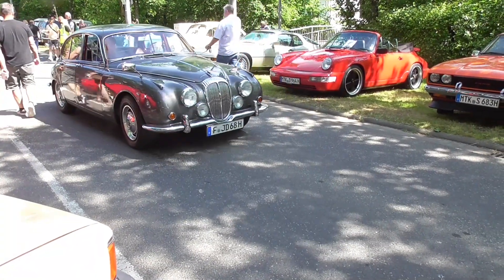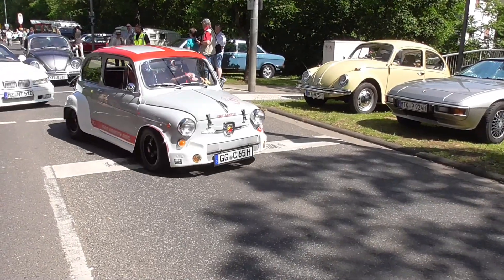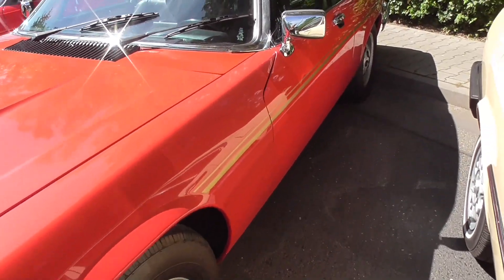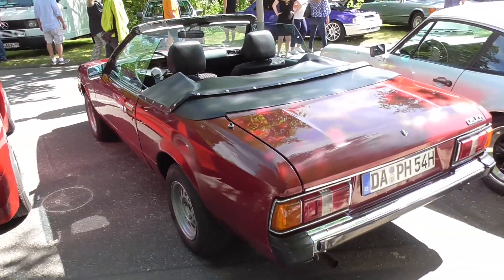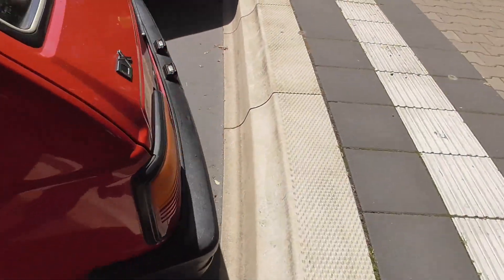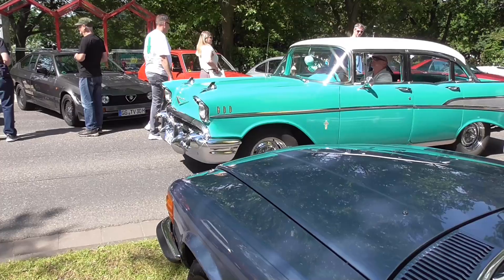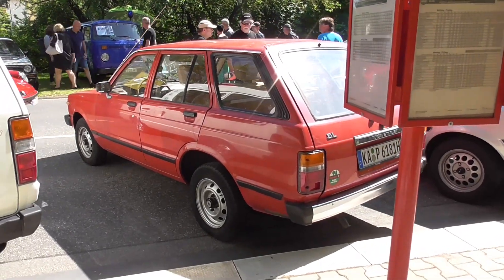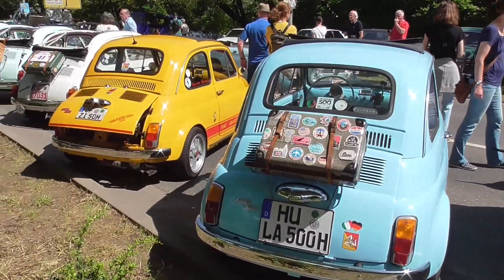🚘 33. Klassikertage Hattersheim ⛔️ 26.05.2024 🚦 Part 1/10 🚗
🇬🇧 On May 26th, 2024 I was visiting the 33rd Classic Car Days in Hattersheim (close to Frankfurt/Main airport). I haven't been there for quite some years and am I happy that I've been there again. So many great classic cars to see.

🇬🇧 Informations about this classic car meeting:
🇩🇪 Informationen zu diesem Oldtimertreffen:

🇩🇪 Am 26. Mai 2024 fanden die 33. Klassikertage in Hattersheim (in der Nähe des Flughafen Frankfurt/Main) statt. Ich war dort zuletzt vor ein paar Jahren und um so glücklicher war ich wieder dort gewesen zu sein. Es gab eine Menge klassischer Fahrzeuge als Oldtimer und Youngtimer zu sehen.

00:00 intro
00:32 Daimler V8 250 (similar to Jaguar MK2)
00:45 Ford Capri
00:51 Lotus Seven
00:59 Citroen CX
01:08 Ford Cougar
01:17 Opel Rekord C (or perhabs an Opel Commodore A)
01:25 Ford Scorpio Turnier (Ford Granada Scorpio estate)
01:38 Buick Regal (1975)
01:50 Opel Monza (A2)
01:59 Fiat Abarth 595
02:05 Fiat Abarth 850
02:09 BMW 3-series Cabriolet (E36)
02:17 Volvo Amazon
02:25 VW T1c camper bus
02:35 Ford Thunderbird (1965 "Flair Bird")
02:41 Pontiac GTO (1969 "The Judge")
03:00 Audi 80 (B2)
03:12 Jaguar XJ-S 3.6
03:57 Audi 80 (Type 81)
04:13 Nissan Bluebird (U11)
04:18 Toyota MR2 (W1)
04:32 Nissan Bluebird (U11)
04:35 Toyota MR2 (W1) wide body
04:38 Toyota Celica (TA4/RA4) Convertible
05:01 Toyota MR2 (W1) wide body
05:09 Toyota Celica II (RA4/TA4) Cabriolet
05:12 Renault 4
05:33 Ford Capri Mk3
05:44 BMW 518 (E28)
05:55 Ford Capri Mk3
06:01 BMW 3-series Cabriolet (E30)
06:10 Mercedes-Benz SL Roadster (R129)
06:14 Opel Kadett (D)
06:26 Porsche 911 (G-series)
06:30 Toyota Starlet DX (P6 phase 3)
06:50 Alfa Romeo GTV6
07:01 Citroen 2CV6 Club
07:08 Alfa Romeo GTV6
07:12 Ford Escort Mk4
07:43 Mercedes-Benz 350 SLC (C107)
with a greeting to the C107 guys @Martin. & @walkoART
08:12 Chevrolet Bel Air (1957)
08:21 Mercedes 350 SLC (C107)
08:25 Plymouth Duster
08:33 MG TD
08:39 Toyota Lite Ace (M20)
09:01 Fiat 500
09:10 Fiat 126 (Bambino/Maluch)
09:22 Toyota Corolla Liftback (E70)
09:25 Fiat 126 (Maluch/Bambino)
09:29 Toyota Corolla DX Liftback (E70)
09:37 Toyota Starlet DL estate/wagon (P6 phase 2)
10:11 Toyota Corolla DX Liftback (E70)
10:27 Fiat 126
10:30 Fiat 500